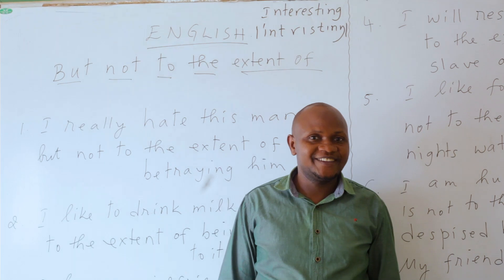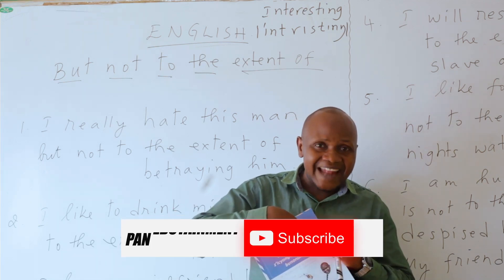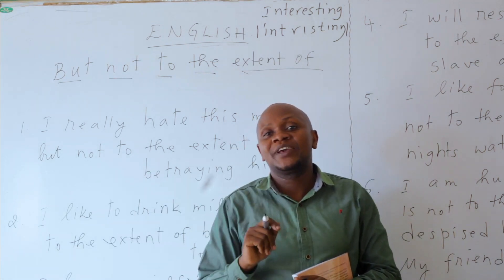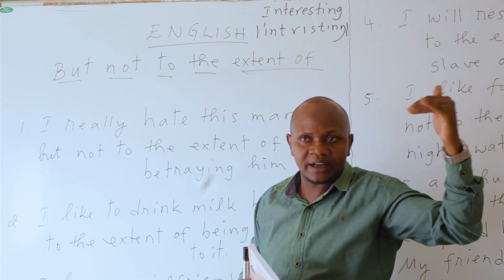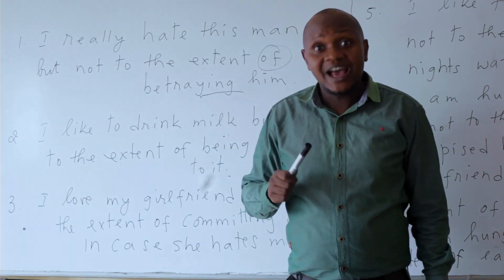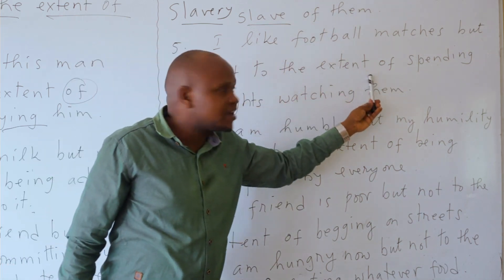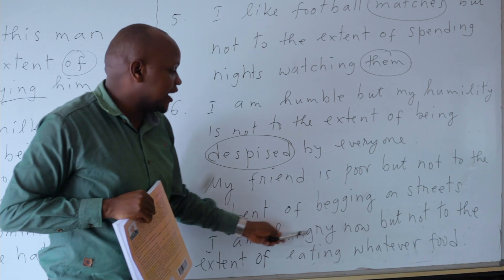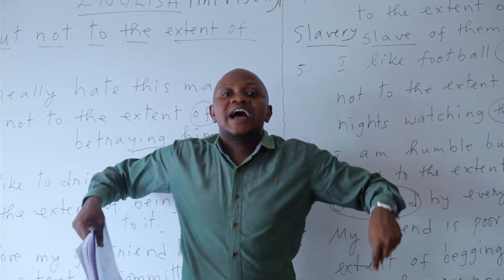Icyongereza kizakugoboka mu gihe utazi, tangira kukiga nonaha utazicuza.